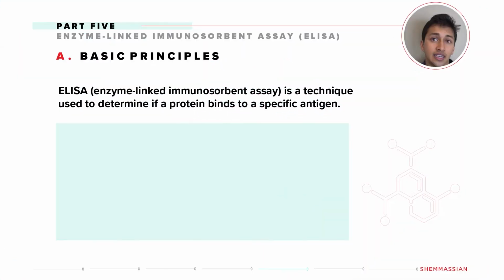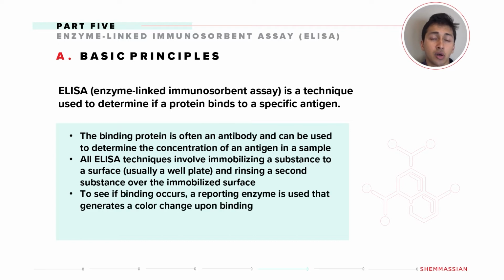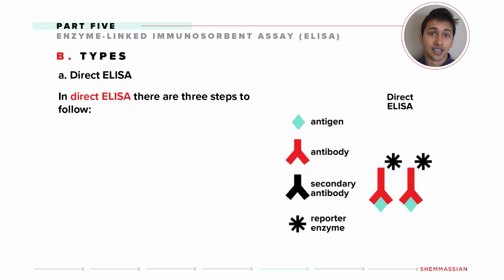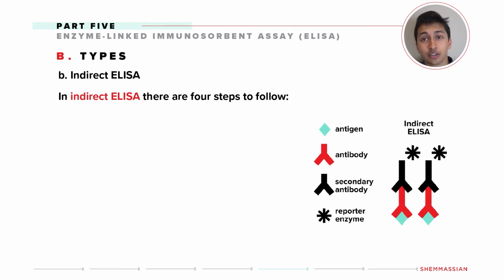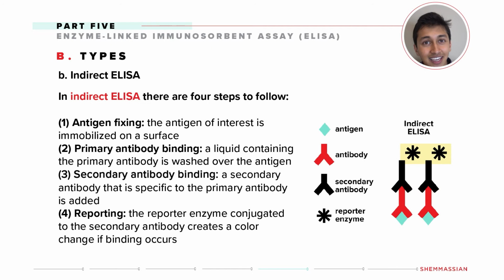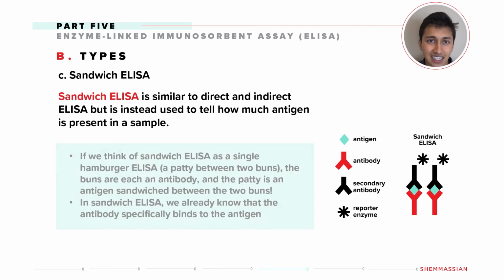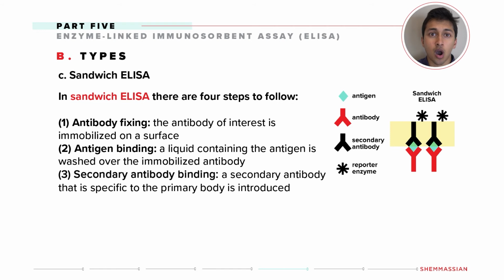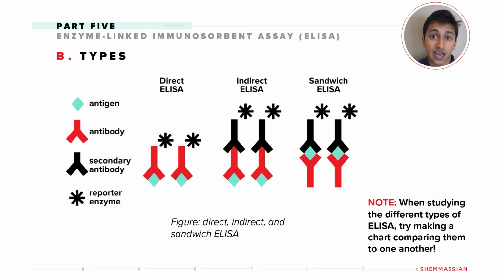ELISA Technique | MCAT Content Explained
In this video, we cover everything you need to know about the ELISA technique for the MCAT.

TIMESTAMPS
[00:00] - Introduction
[00:08] - What is ELISA?
[00:49] - Types of ELISA: Direct ELISA
[01:17] - Types of ELISA: Indirect ELISA
[01:45] - Types of ELISA: Sandwich ELISA
[02:41] - Recap